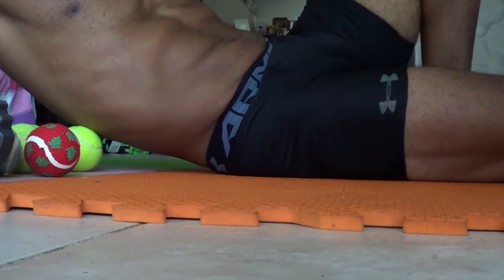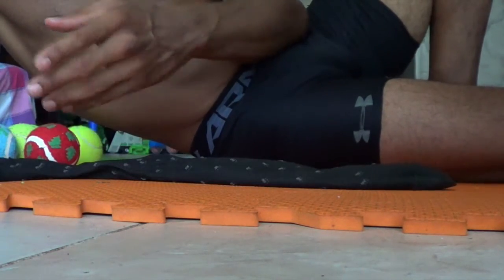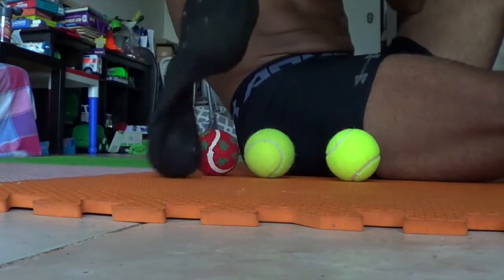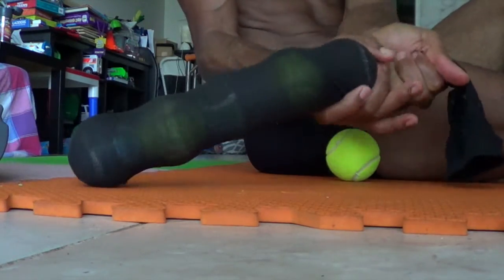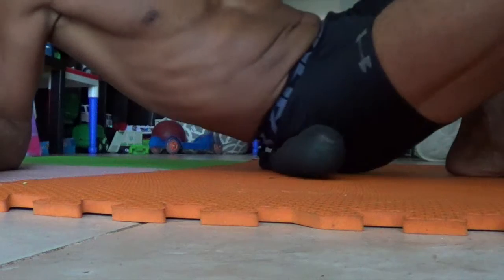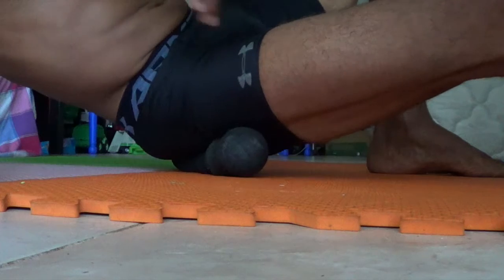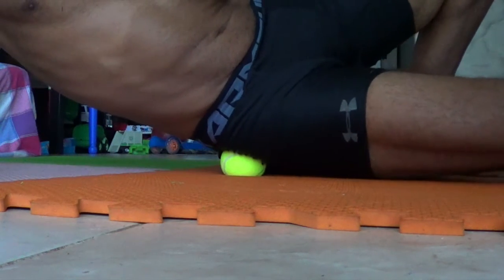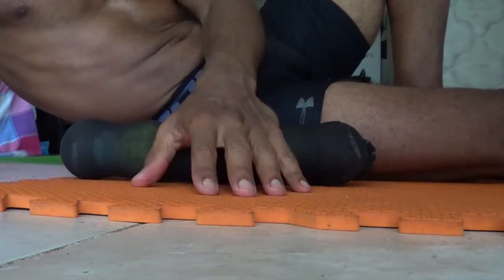How To Make A Foam Roller. Foam Roller Hack💧🌱❤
The Body Is An Electrical ⚡🔋🌠 Self Healing Organism 🌿 Give The Body Some Love ❤ Sunlight 🌅 Natural Air 🌬 Water 💧 Plant Foods 🌱🥬🥒🥑🍏🍋🍌🍍🥦 Movement 🏃‍♂️🤸‍♀️ Meditation 🧘‍♂️ 🧘‍♀️ And Rest.  Clear Things Out Of The Way And The Body Will Heal Itself 🌌🌅💧🌱🏞🗺❤